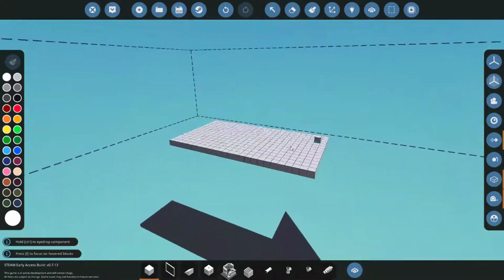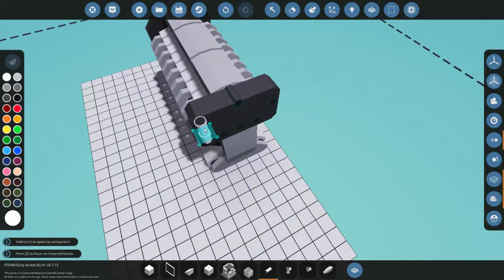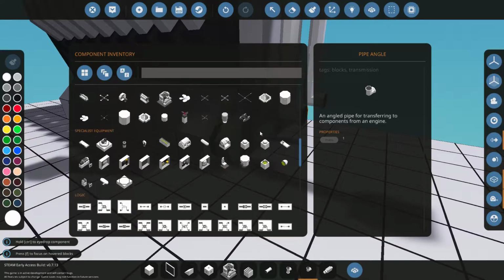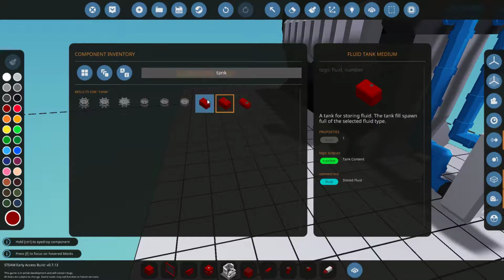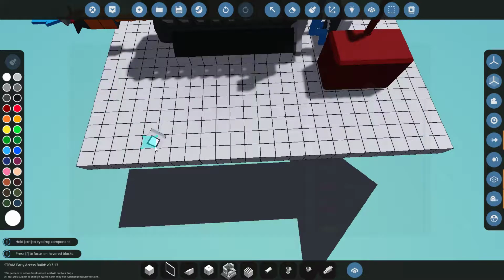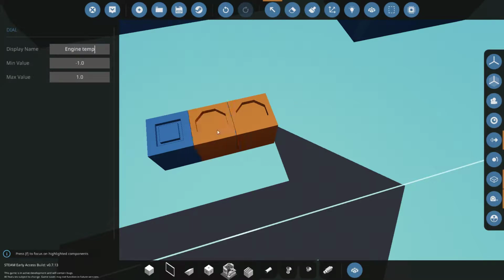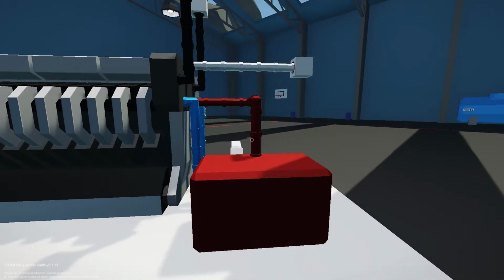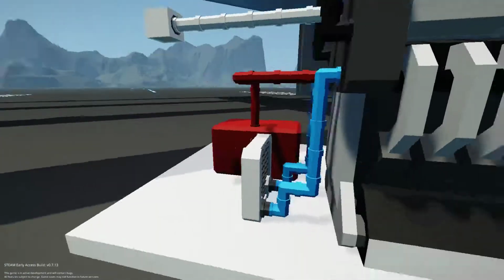How to build a simple Advanced Engine In Stormworks Build And rescue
Today i will show you the method i use to build an advanced Engine
In stormworks build and rescue!